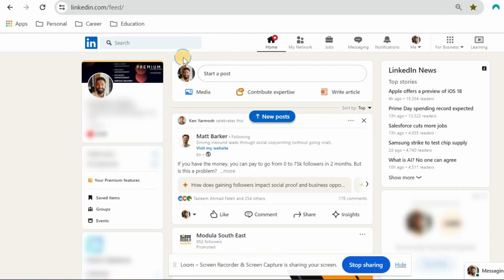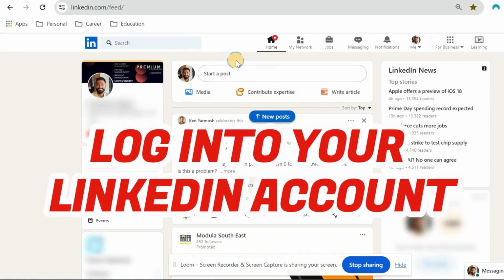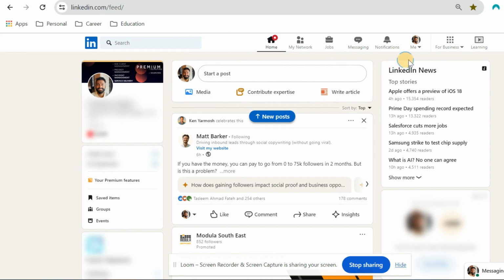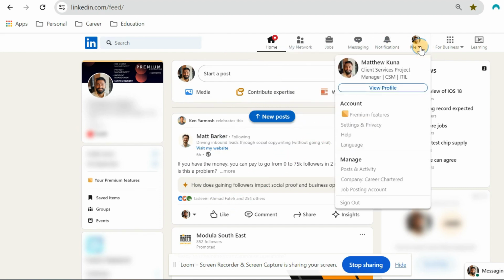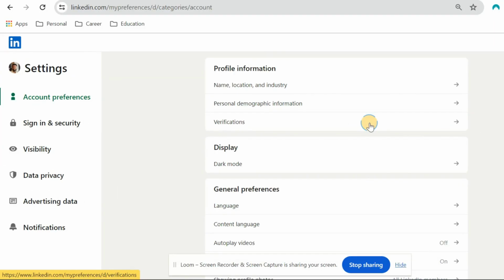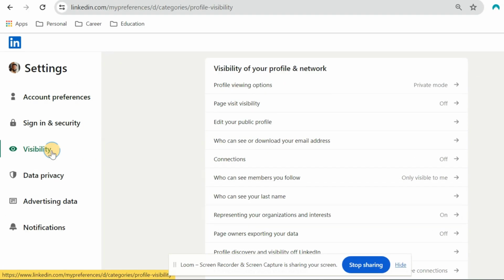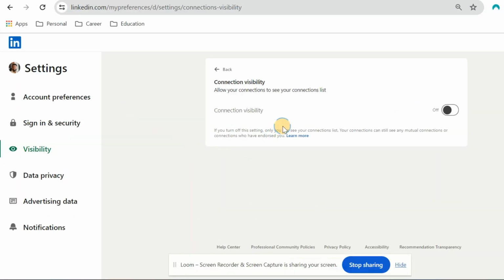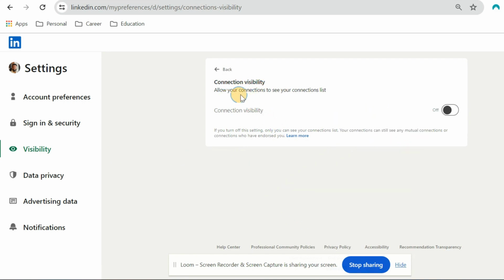How To Hide My Connections On LinkedIn For My Privacy?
In this How to hide connections on LinkedIn tutorial, I will show you how to hide my connections on LinkedIn.

Learning how to hide connections in LinkedIn can ensure your highest privacy by not allowing people to view your LinkedIn connections or who you have connected with.

TIMESTAMPS

00:00 Introduction on How To Hide My Connections On LinkedIn
00:16 Log into LinkedIn
00:23 Navigate to 'Settings & Privacy'
00:34 Click on 'Visibility'
00:43 Click on 'Connections'
01:08 Example on How To Hide My Connections On LinkedIn